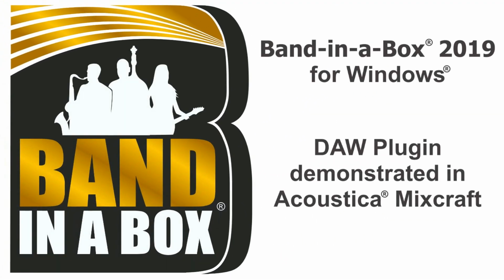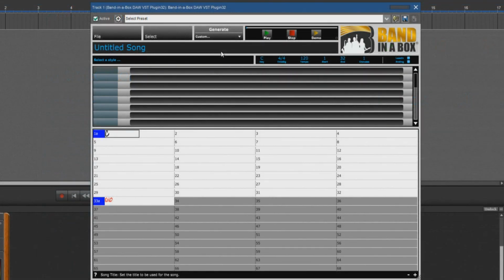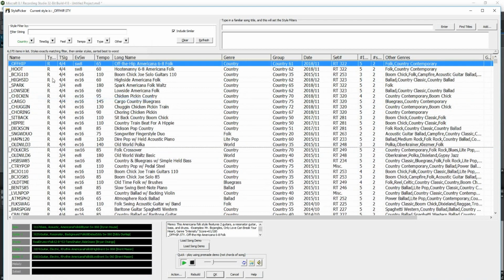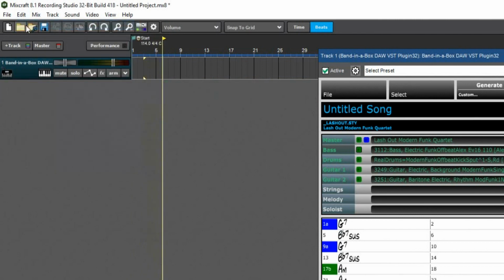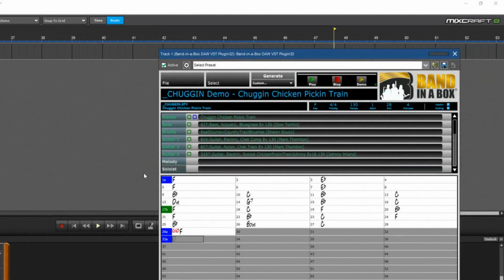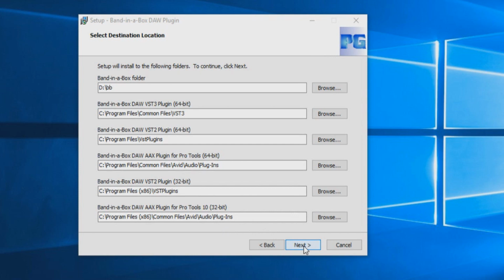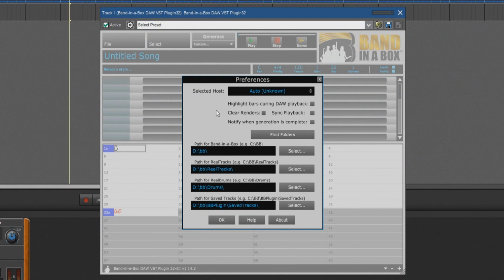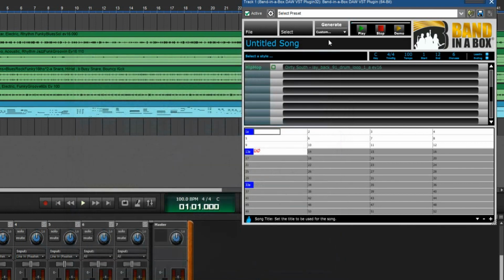Band-in-a-Box® VST DAW Plugin for Windows®, demonstrated in Acoustica® Mixcraft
In this video we demonstrate the use of the Band-in-a-Box® VST DAW plugin within Acoustica® Mixcraft.

This video was created using the DAW Plugin included in Band-in-a-Box® Version 2019.